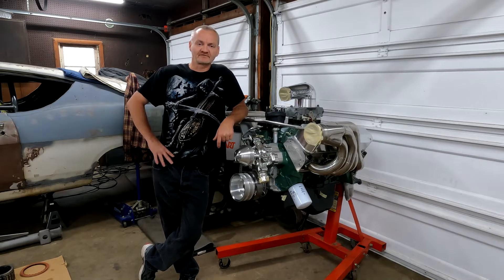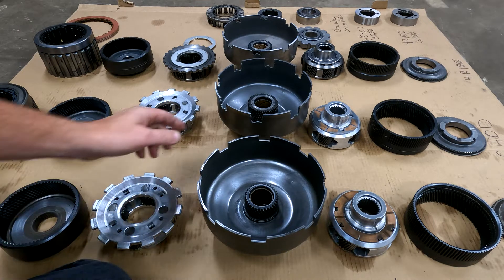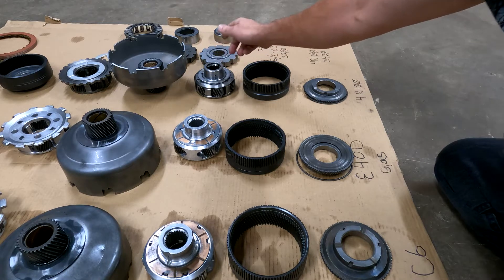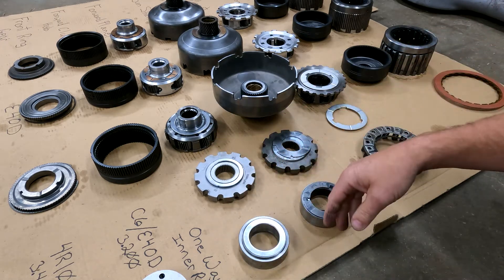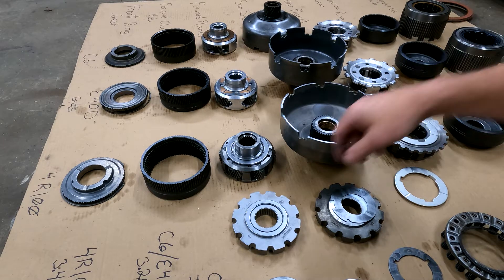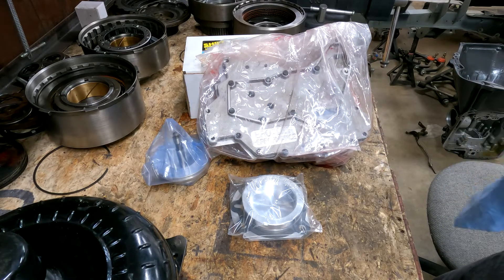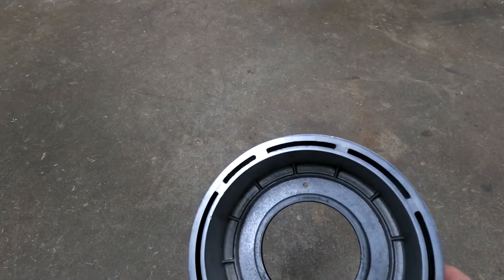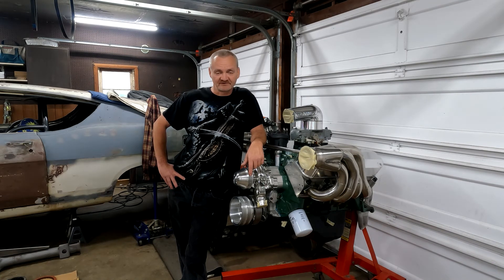Ford c6 for1000+ HP Twin Turbo 460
What parts are needed to make a c6 survive 1000+ HP and what parts interchange between the c6, E40D and 4R100.